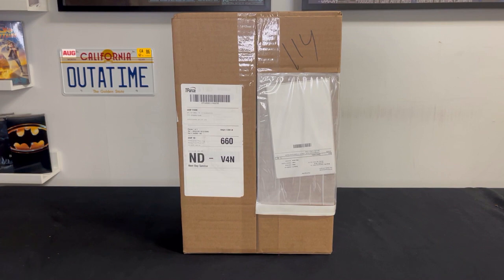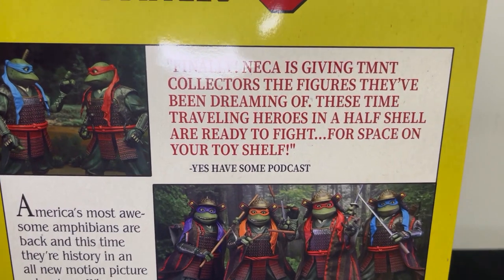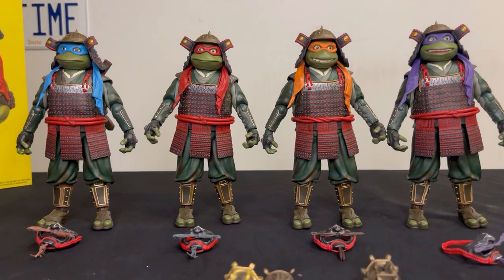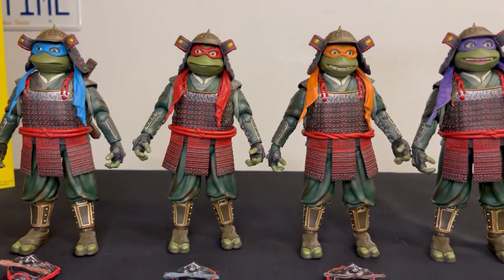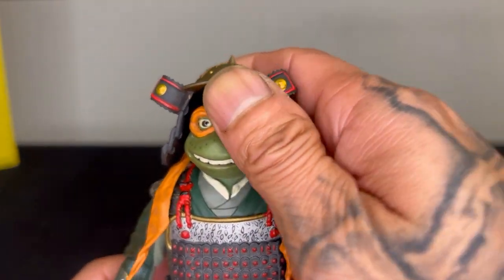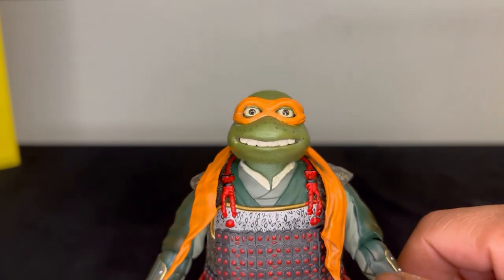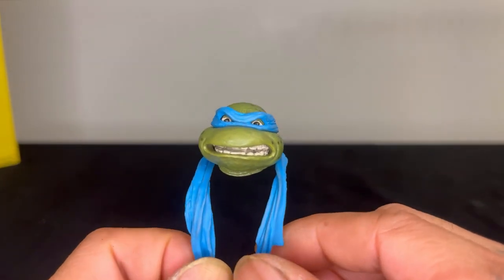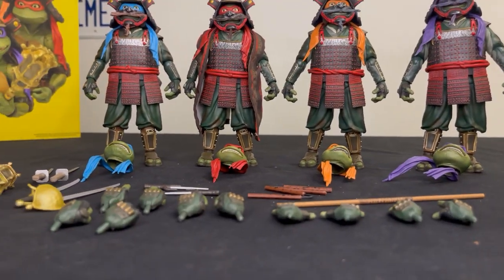NECA Teenage Mutant Ninja Turtles 3 SDCC 4 Pack Unboxing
Unboxing the SDCC exclusive Teenage Mutant Ninja Turtles 3 4 pack.
This set along with Keno was up for pre-order and hope everyone gotten a chance to get their orders in. This is a must have for TMNT fans, especially the movie line. Please join me as i unbox and take all look at the figures and accessories that come along with them.